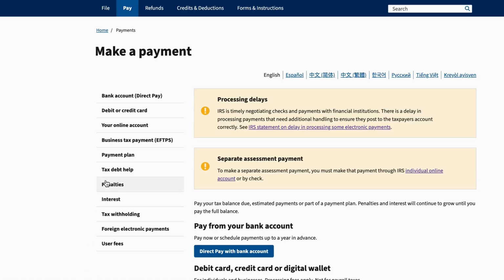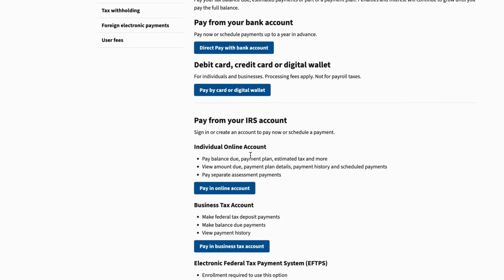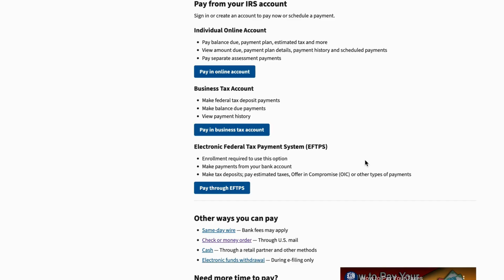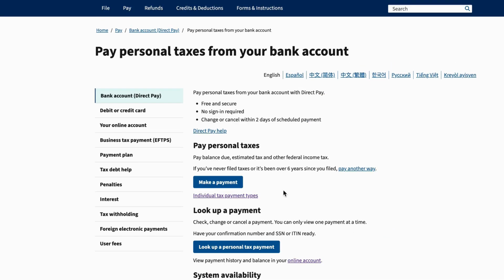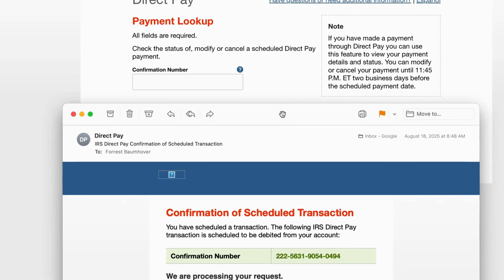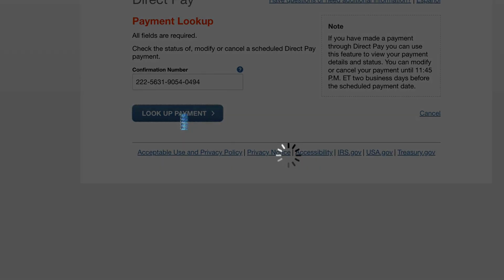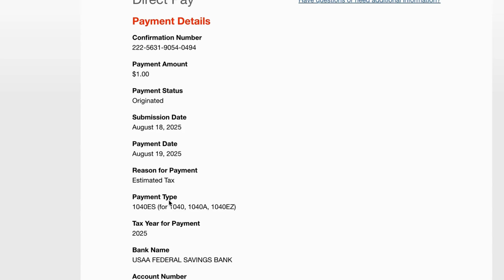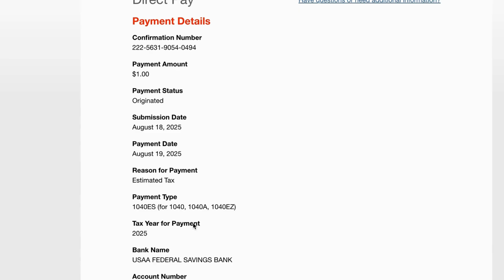How to check your tax payment online through the IRS website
If you made a tax payment online through DirectPay, but need the details, you can go back through the IRS

Three ways you can run a tax projection:

Below are links to 3 options you can use to generate a tax estimate:

2. Complete the worksheet for IRS Form 1040-ES, Estimated Tax Voucher

Once you've got a clearer tax picture, you can go back and amend your Form W-4 or Form W-4P with additional withholdings or with additional credits and deductions, as necessary.